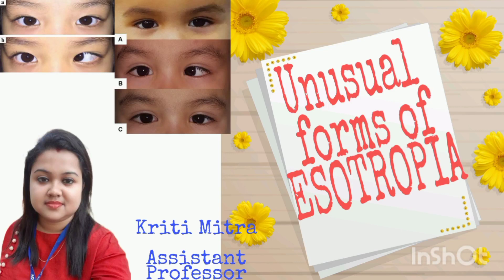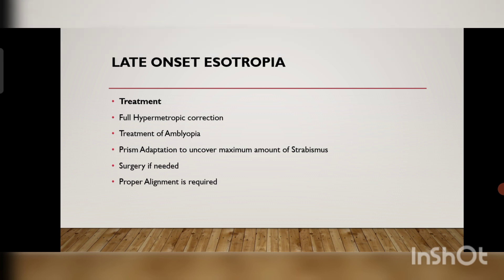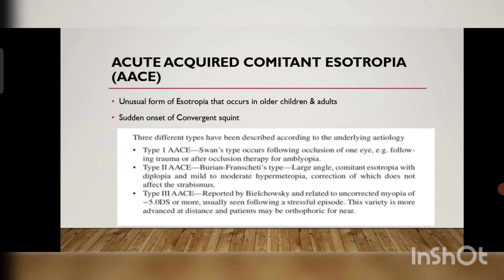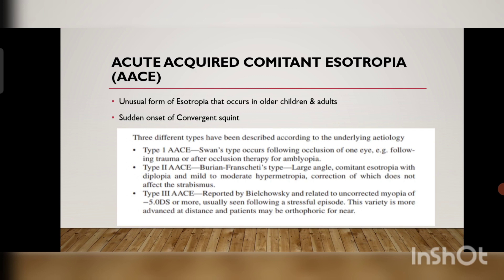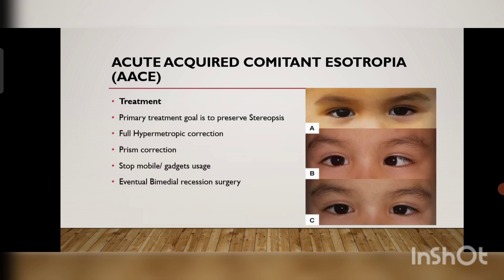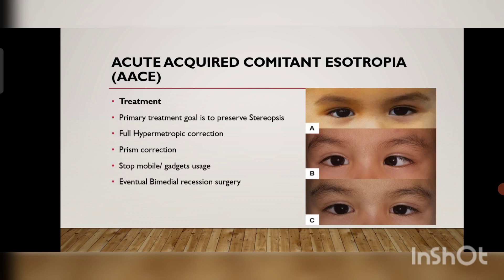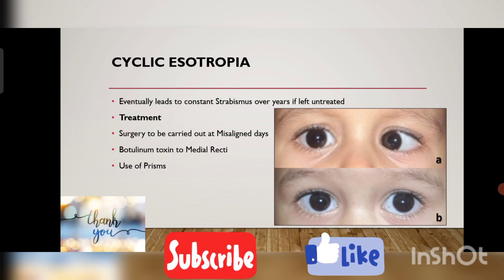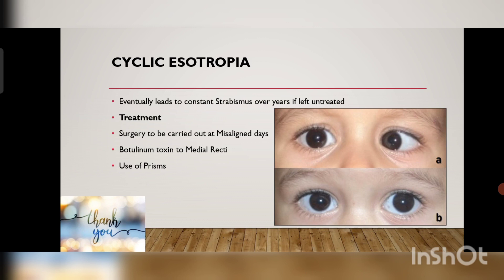Unusual Forms of Esotropia | Late Onset, Cyclic Esotropia, AACE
Different types of unusual forms of Esotropia explained in details in this video.

This unusual forms of Esotropia often gets unnoticed and can lead to dire consequences if not treated at the earliest.
The forms of squint which is a matter of concern nowadays, should be taken care of at the earliest